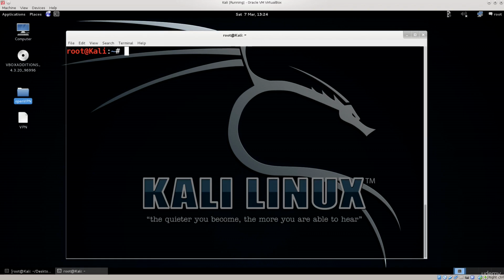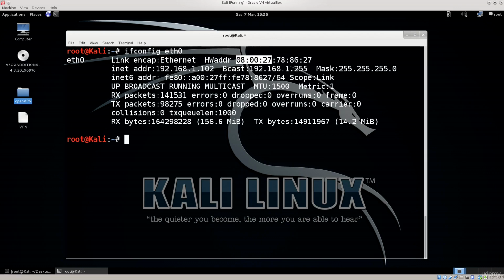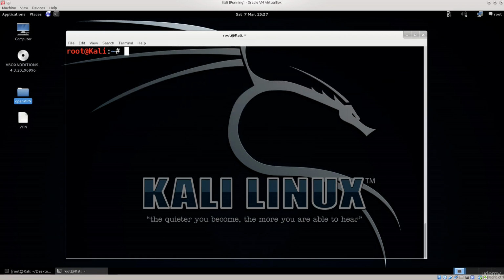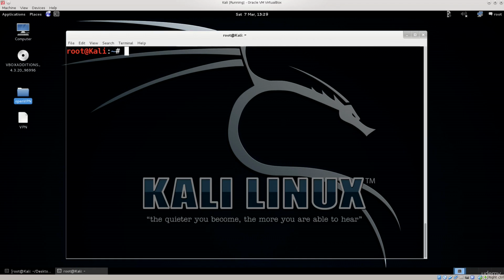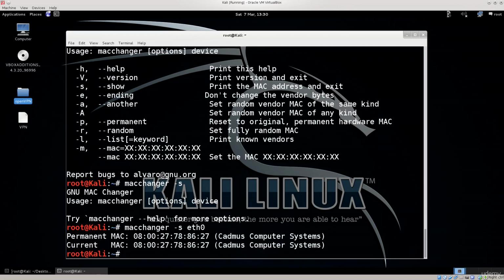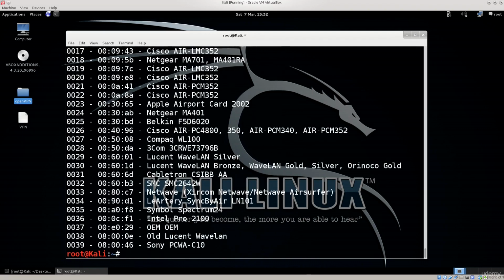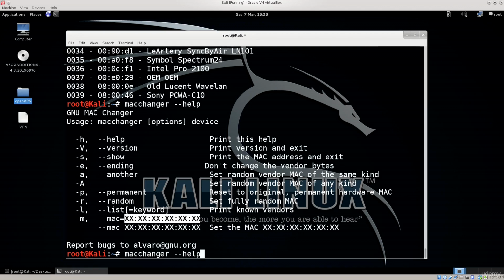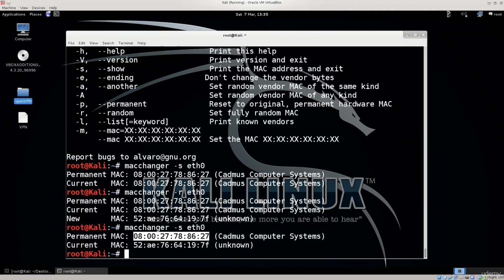Ethical Hacking - 16 - Mac Changer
Section 4
Class 16
Topic : Mac Changer